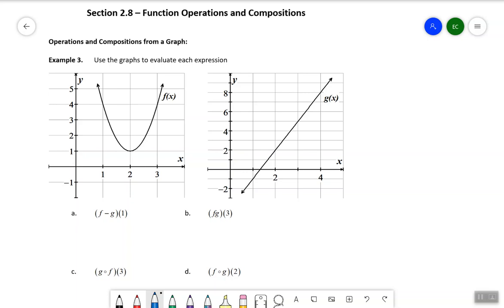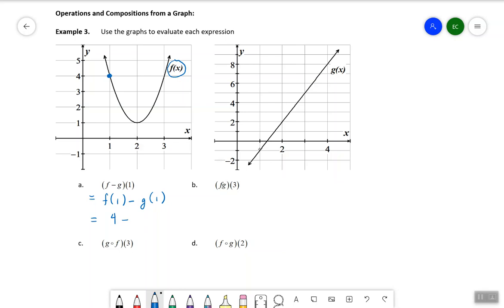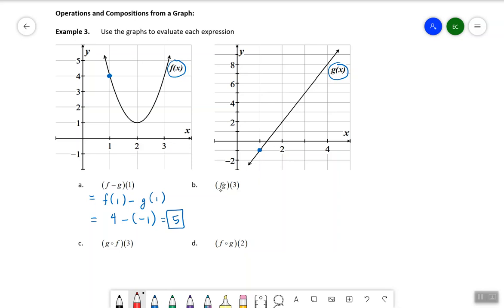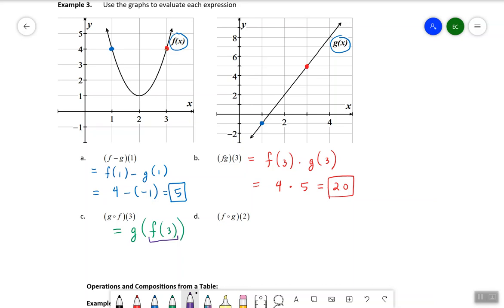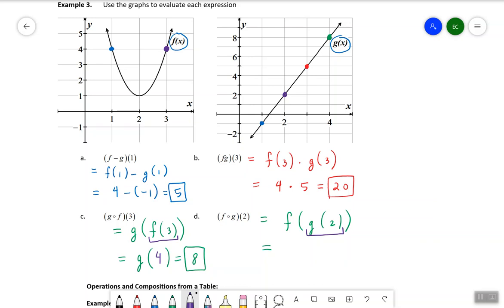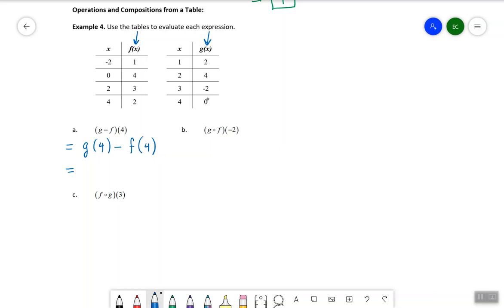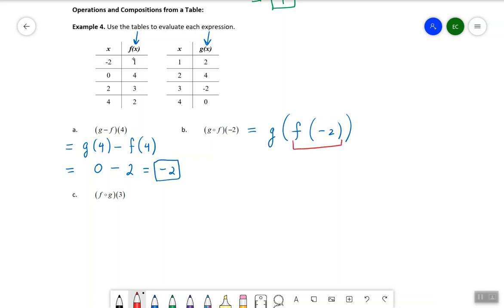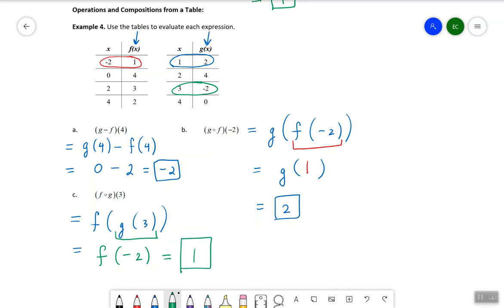Notes 2.8 Video 3